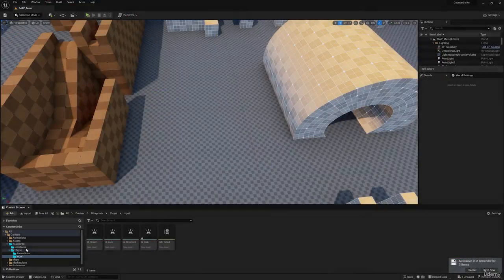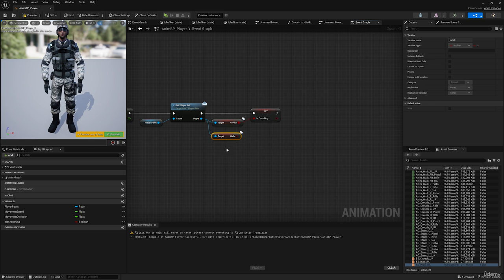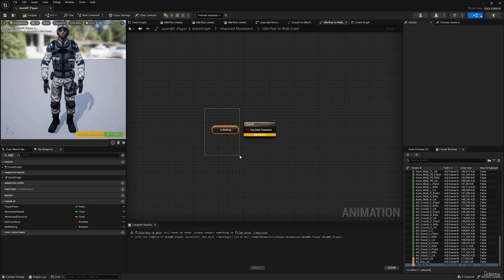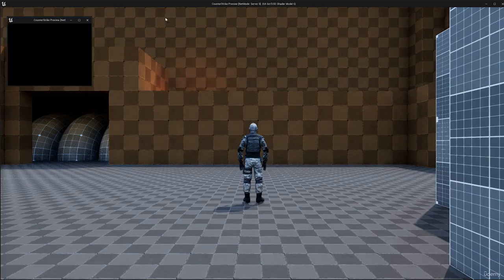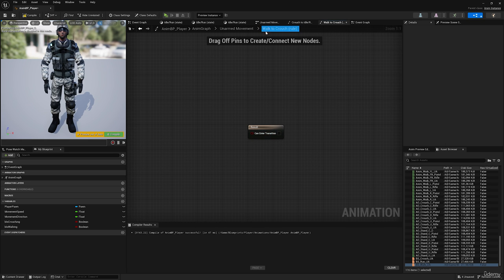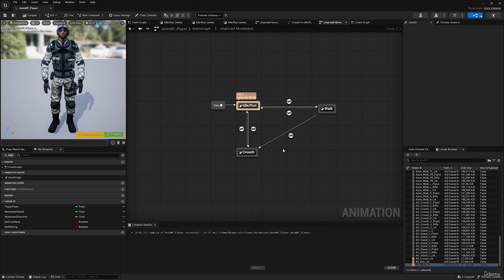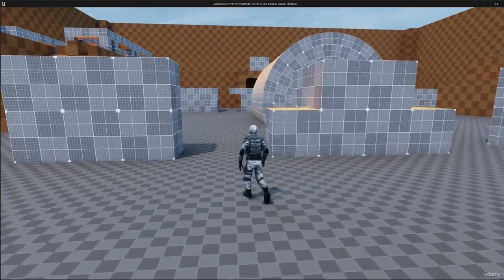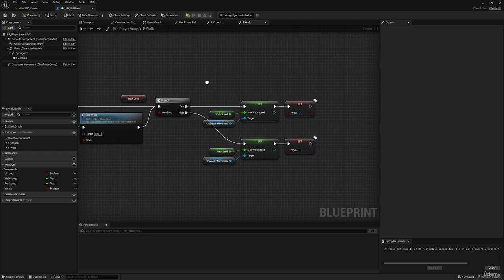3 - 024 Walking Animation Blueprint